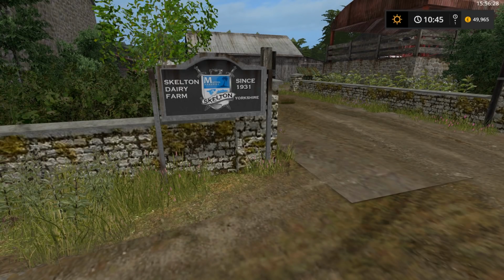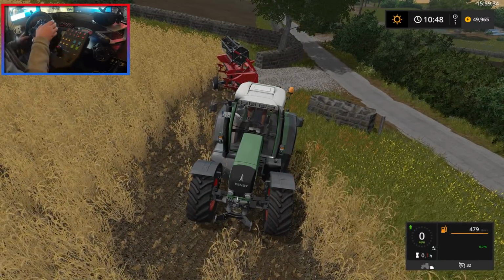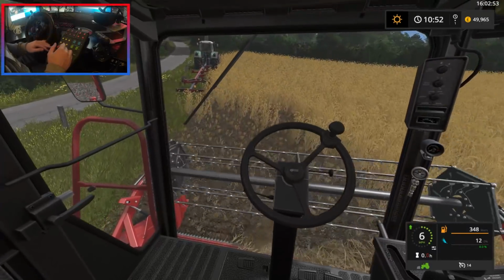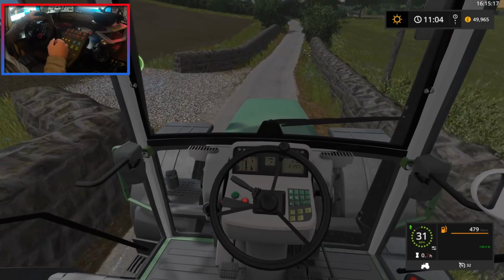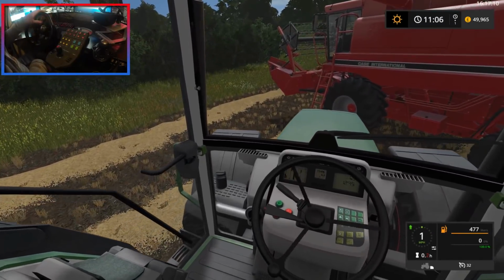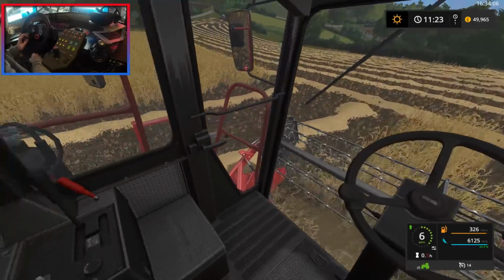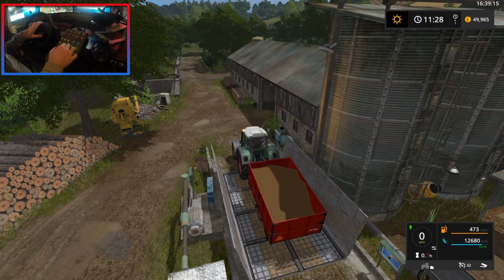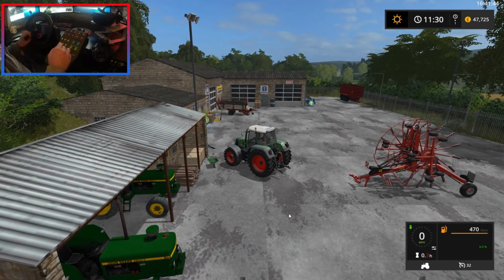Skelton Farm - Farming Simulator 17 - Ep.1 (with Wheel Cam)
Welcome! In this episode, we look at at Skelton Farm by Mappers-Paradise. This is a very unique map based in Yorkshire, it includes many new features such as retractable pipes etc...

Specs & Hardware:

16GB Corsair DDR4,
500GB SSD,
1TB HDD,
Win 10

GoPro Hero3
RODE NT1